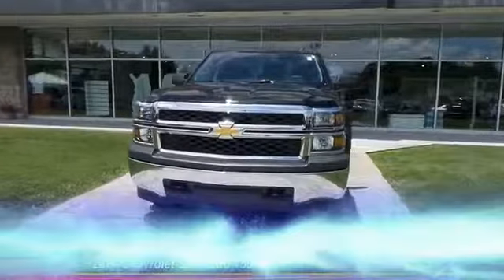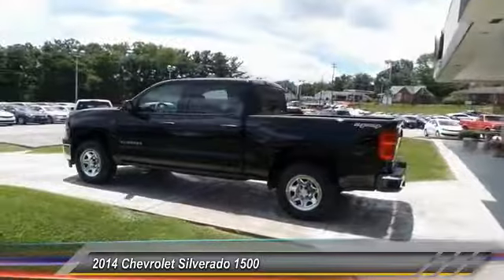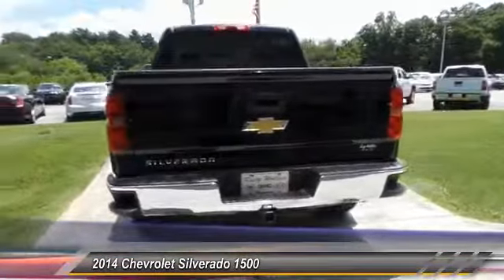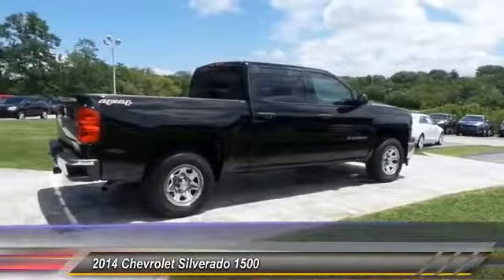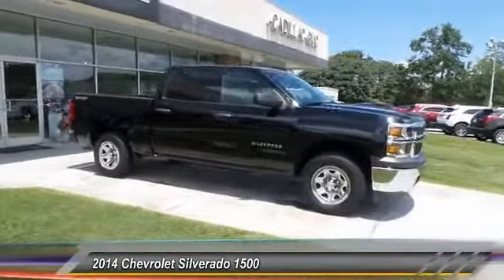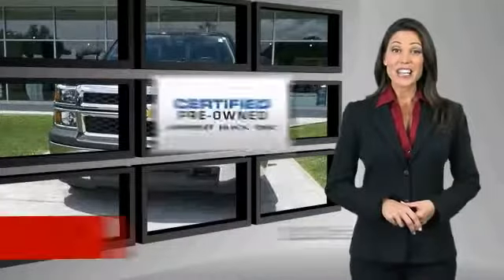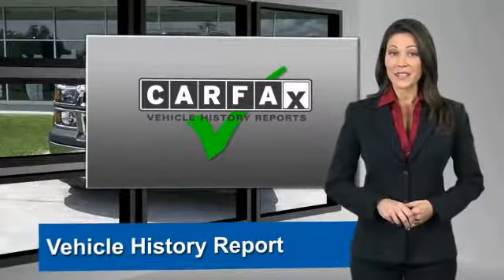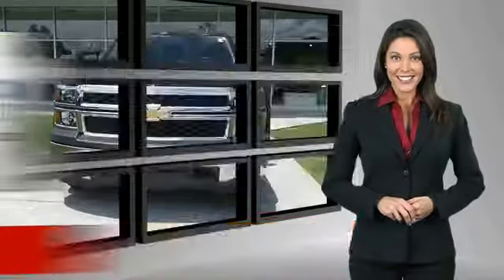2014 Chevrolet Silverado 1500 Used • Rusty Wallace Auto • Morristown, TN • Live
2014 Chevrolet Silverado 1500 Work Truck

PREMIUM & KEY FEATURES ON THIS 2014 Chevrolet Silverado 1500 include, but not limited to:br br Low Miles! This 2014 Chevrolet Silverado 1500 will sell fast Tires Rotated & Balanced, New Wiper Blades, and Multi-Point Inspected Multi-Point Inspection Certified QUICK & EASY FINANCINGbr Please let us help you with Finding the ideal New, Preowned or Certified vehicle.